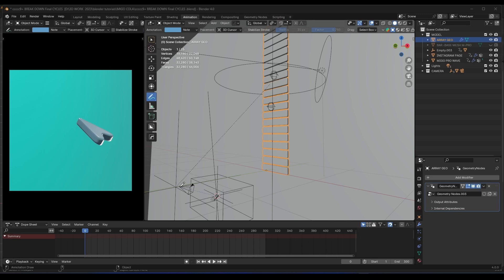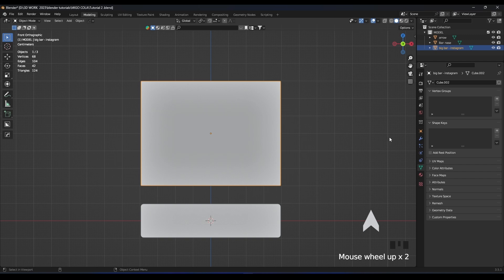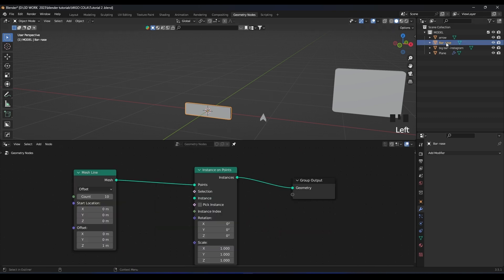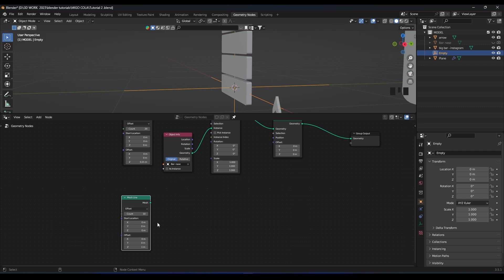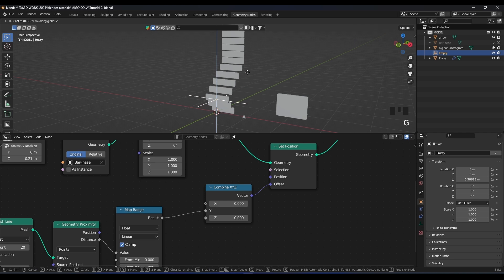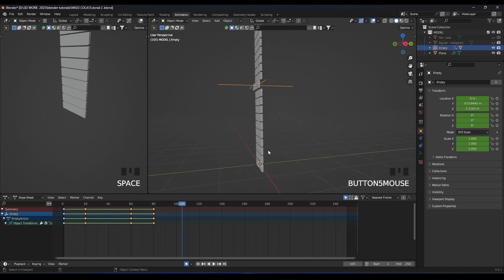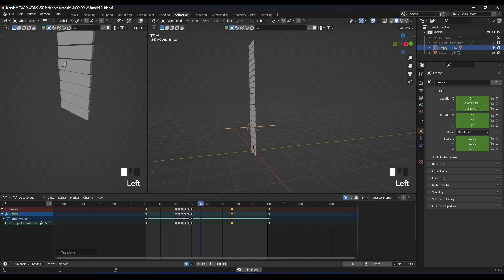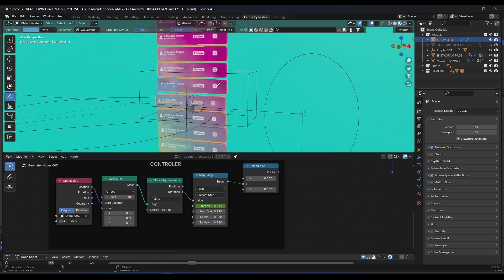Motion graphics in blender - Tutorial - part 01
in this video i will show you how i made this animation (motion graphics) in blender using geometery nodes and other tips and tricks !
in this part 01 - i will show you only how to control the movement of the instances with an empty !